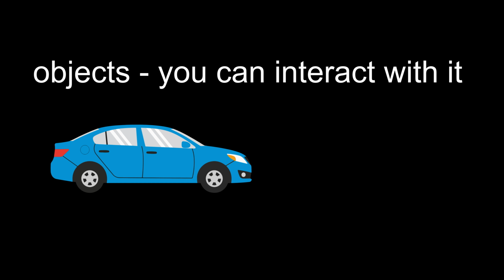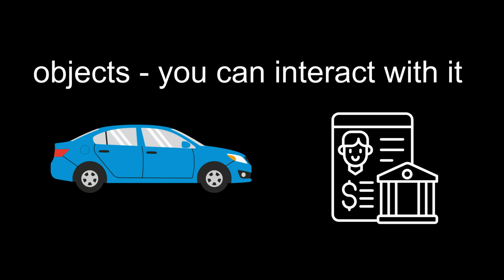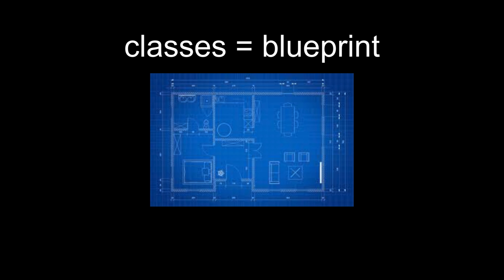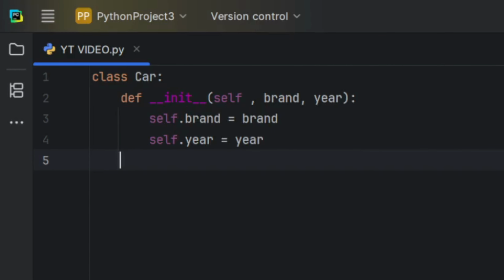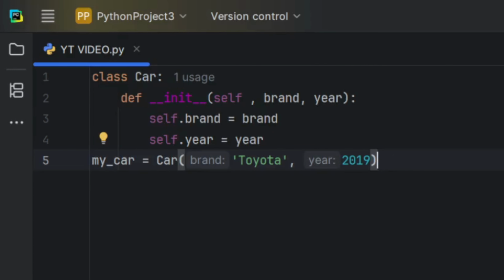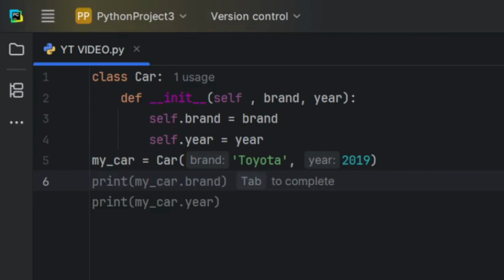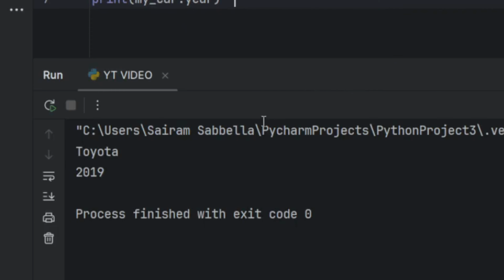Python OOPs Explained From Scratch | Object Oriented Programming in Python #51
Object Oriented Programming (OOPs) is one of the most important concepts in Python programming. In this video, you will learn Python OOPs explained from scratch, in a simple and beginner-friendly way.

🚀 This is Video 1 of a complete 9-video Python OOPs Series.
📅 I will upload 1 new Python OOPs tutorial every week, so by the end of 9 weeks you will fully master object oriented programming in Python.

In this video, you will learn:
• What is Object Oriented Programming (OOPs)
• Why OOP is used in Python
• Basics of classes and objects
• Real-world use of OOP in Python

This Python OOPs tutorial is perfect for students, beginners, and anyone learning Python seriously.

🕒 Timestamps:
0:00 – Intro
0:22 – OOPs Introduction
2:38 – The Basics of OOP
6:06 – Outro